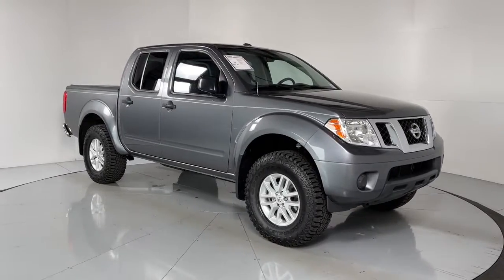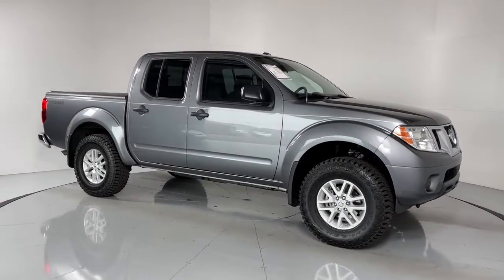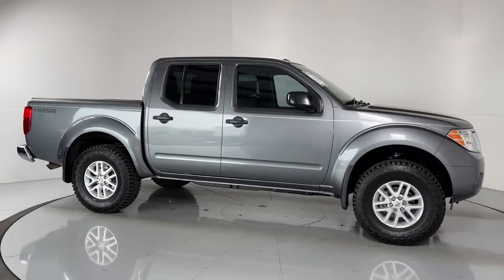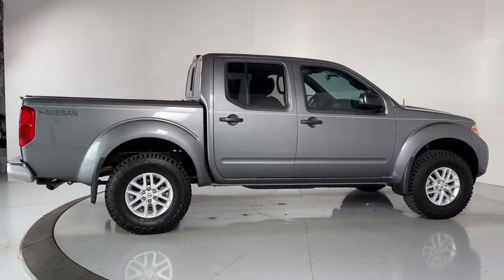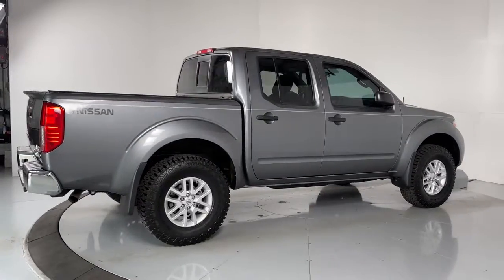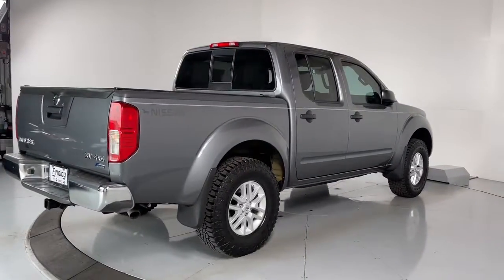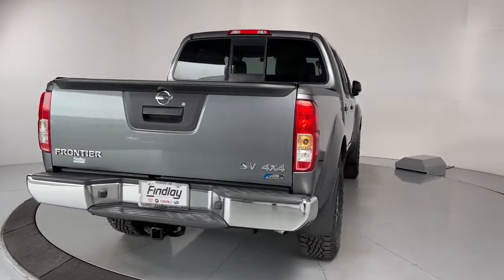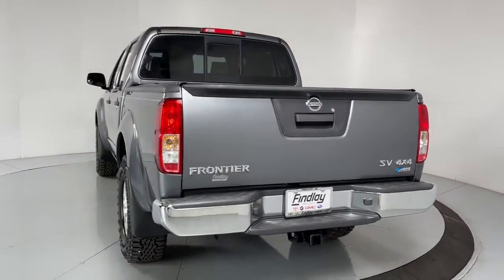2017 Nissan Frontier Prescott, Flagstaff, Phoenix, Bullhead City, Havasu, AZ PT5068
Gun Metallic Used 2017 Nissan Frontier available in Prescott, Arizona at Findlay Toyota Prescott. Servicing the Flagstaff, Phoenix, Bullhead City, Havasu, AZ area.